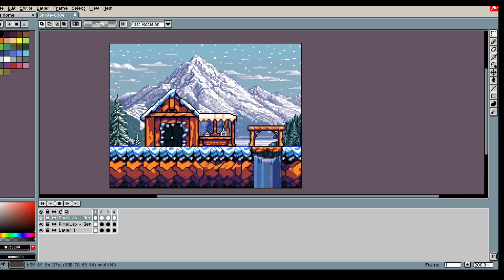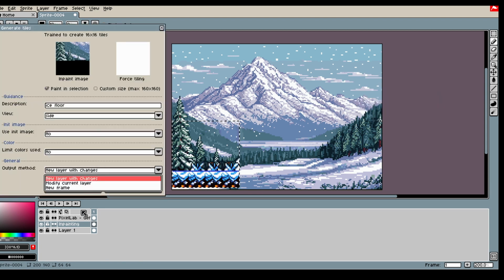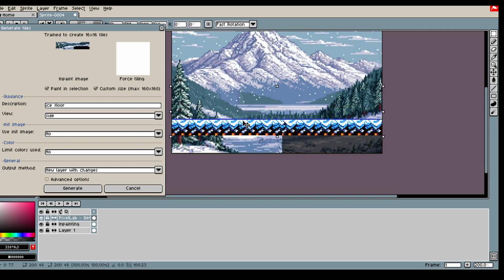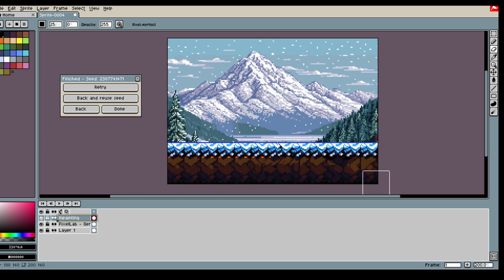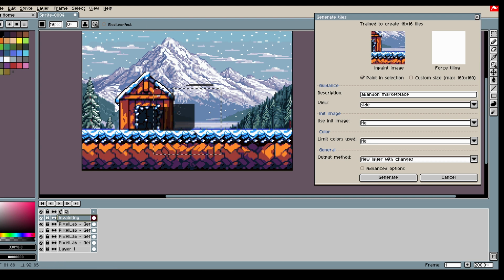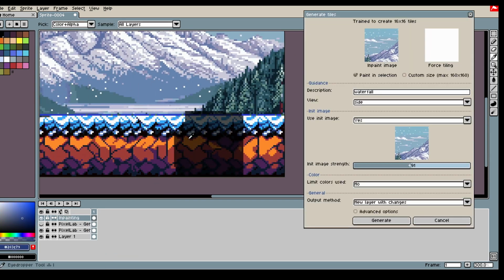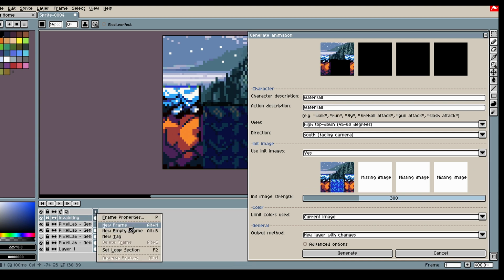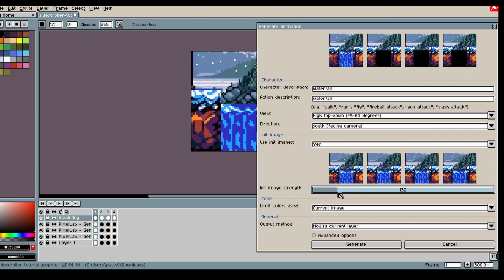Tutorial: Generate map tiles for your sidescroller game with PixelLab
PixelLab is a project that me and my brother started to help artists and game developers create pixel art. It does a lot of different things including map tiles, animations and rotations.